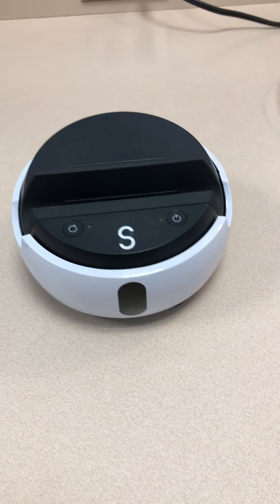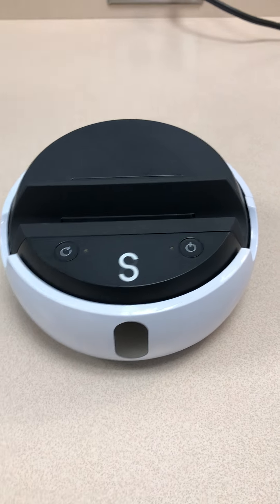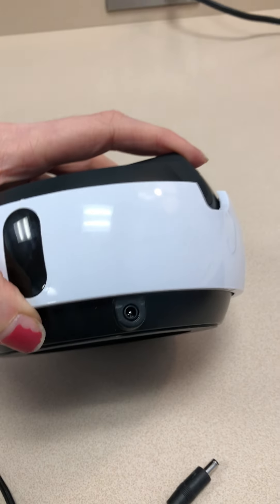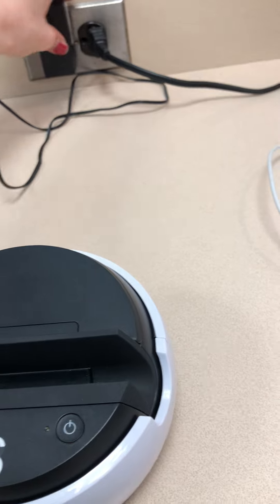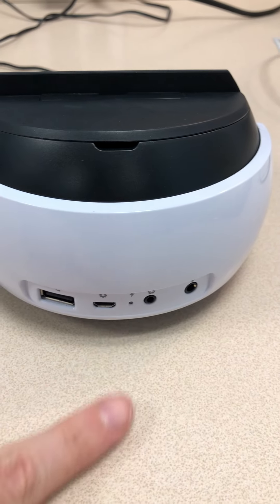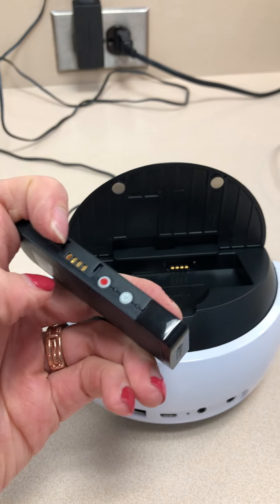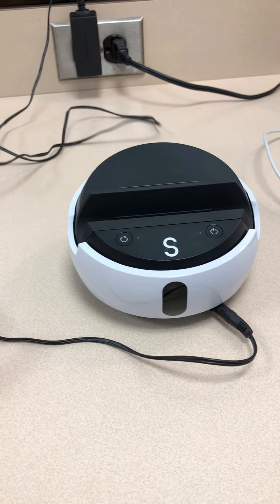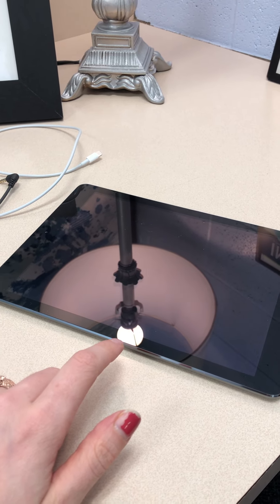Swivl Charging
Learn how to ensure our Swivl is getting charged.